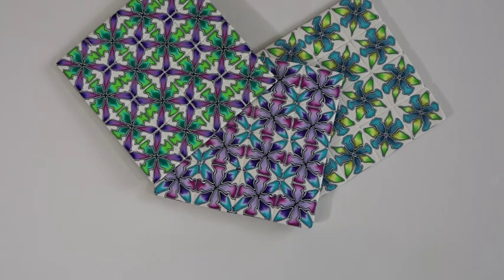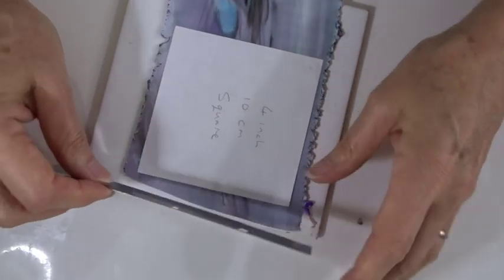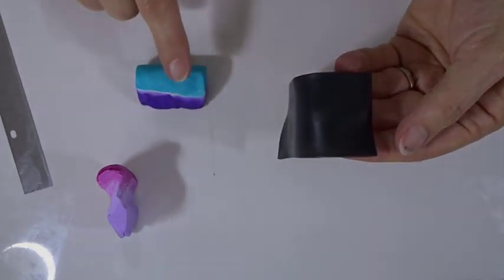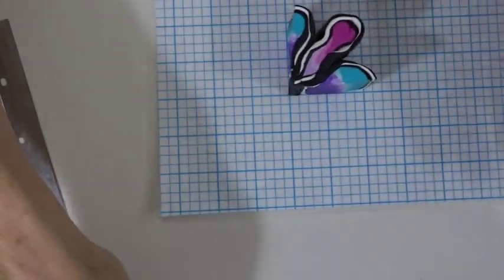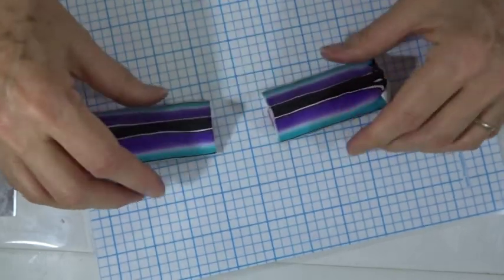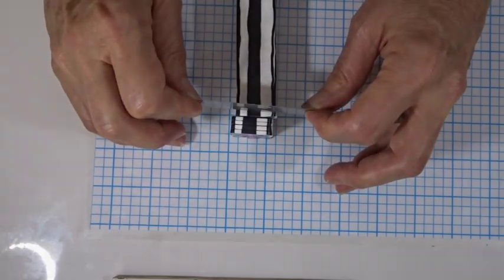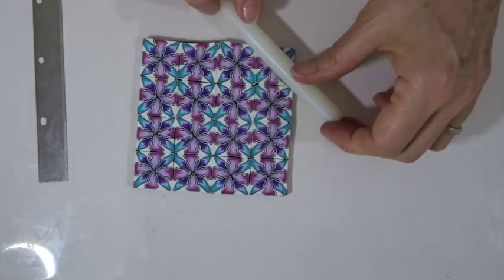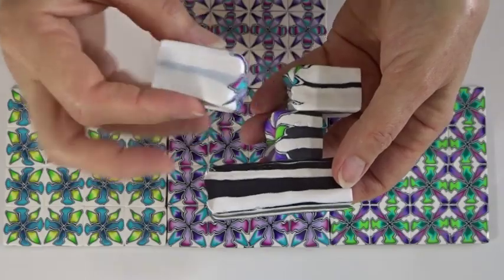Polymer Clay Coasters with Caned Tiles, a Tutorial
I just love making polymer clay canes. Here is a simple one, made from just 2 elements and converted into a square cane. Add it onto more clay, and you have a coaster. I sand, polish and grout my coasters so they are great to use, but of course do not use these for anything straight from the oven or hob, that would damage the polymer clay surface.

So, go on, have some fun and make some coasters.

Here is the link to my Victorian Tile Tutorial, go to 38.22 minutes for details of how to backfill with Polymer Clay

The CaneCaps, CaneBenders and SquareBenders are from Tiny Pandora, and can be found

and if you are in the UK, then the Cane Savers and Cane Shapers, from PCUK Tools (and for any worried HOP people, Teresa knows all about this and is happy for both links to be given) can be found They now have a new Etsy shop too